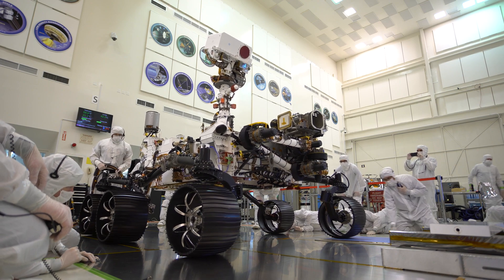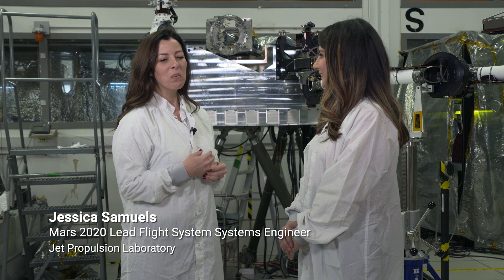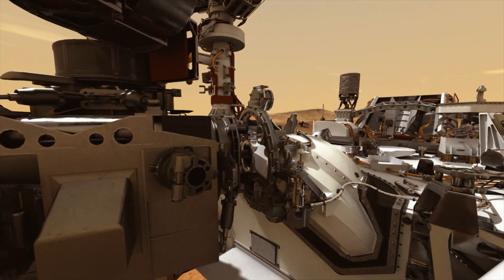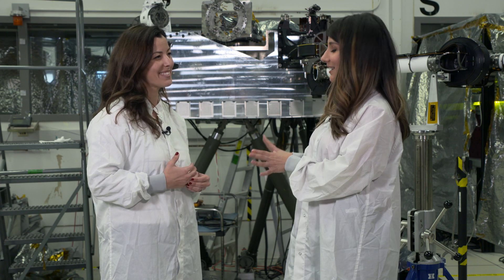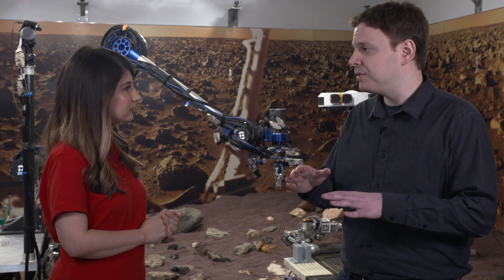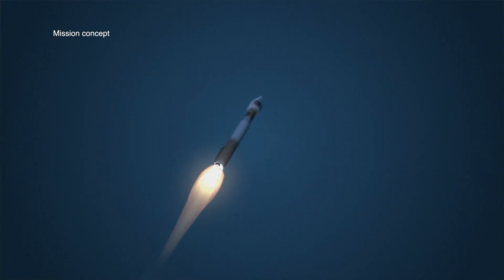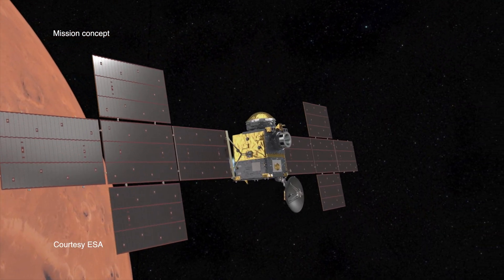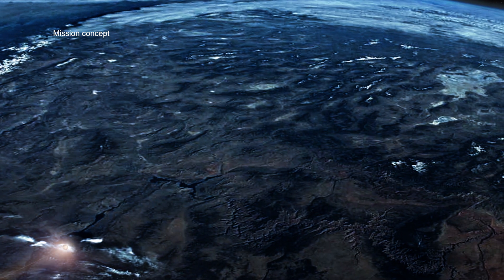NASA Plans to Collect Samples on Mars and Bring Them Back to Earth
Collecting samples from Mars and bringing them back to Earth is a historic undertaking that starts with the launch of NASA's Mars 2020 rover. That rover will collect samples and leave them ready for a future mission to retrieve and return to Earth. The future stages of Mars Sample Return involve the collaboration of NASA and the European Space Agency to develop a lander, a fetch rover, an ascent vehicle to launch the sample container to Martian orbit, and a retrieval spacecraft for carrying the samples to Earth. In this video, visit some of the labs at NASA's Jet Propulsion Laboratory where prototypes and engineering models involved in the Mars Sample Return campaign are being tested.

Credit: NASA/JPL-Caltech